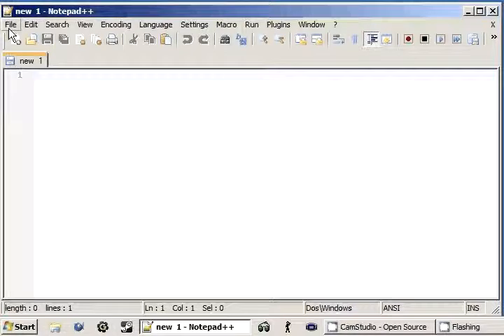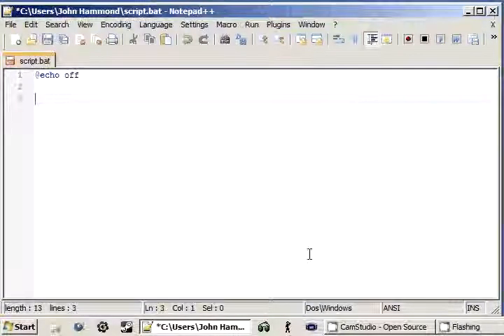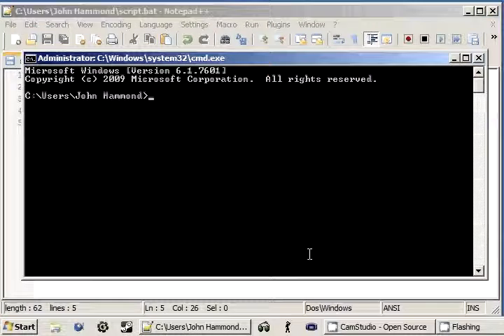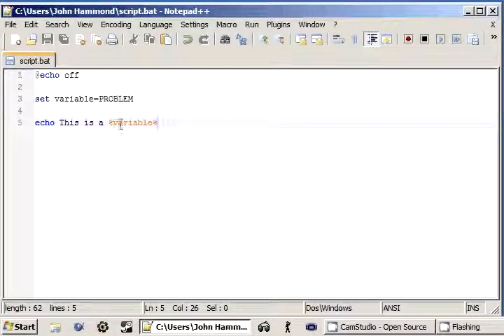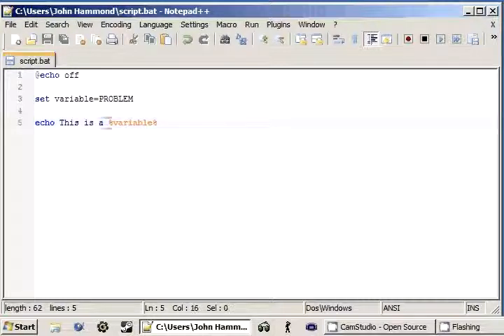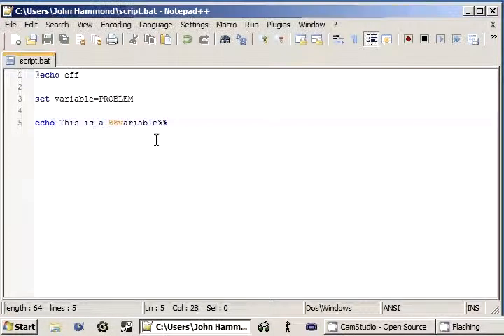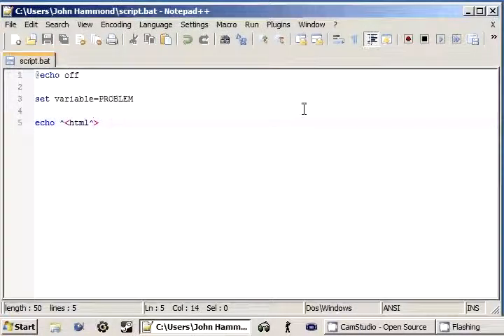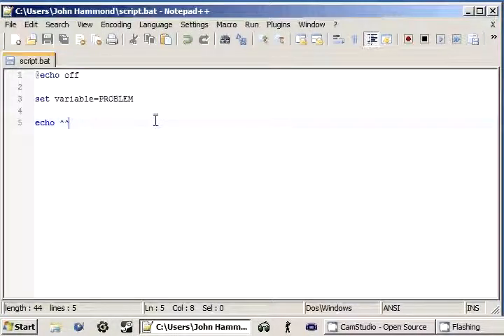Batch 13 Escape Characters